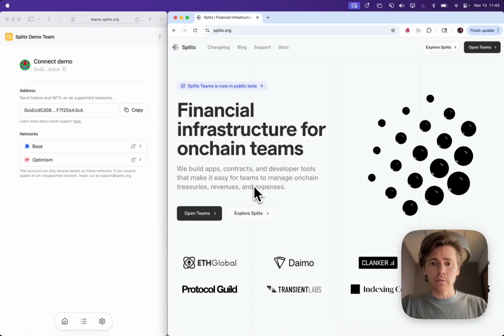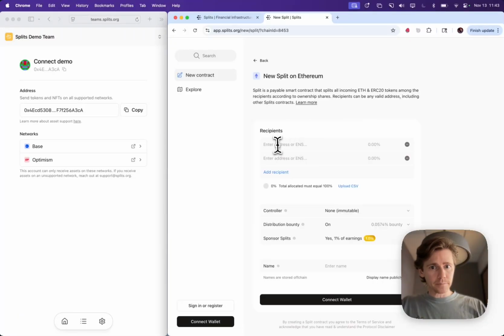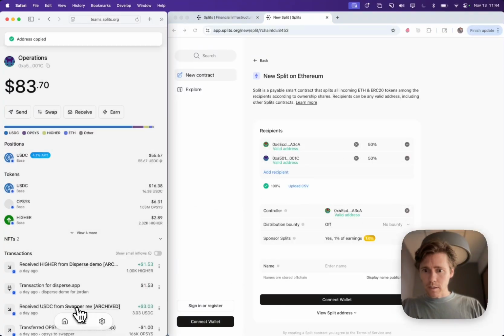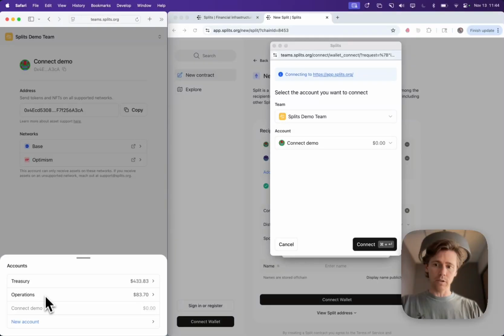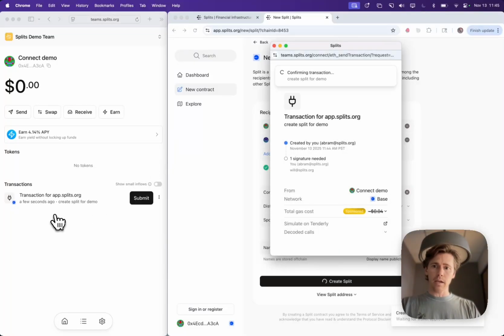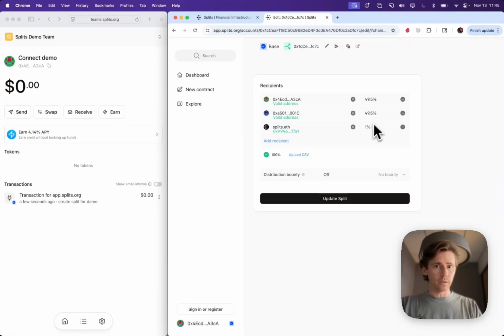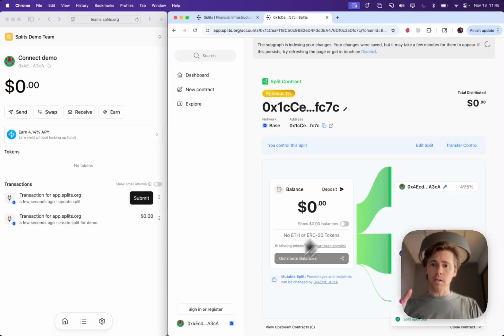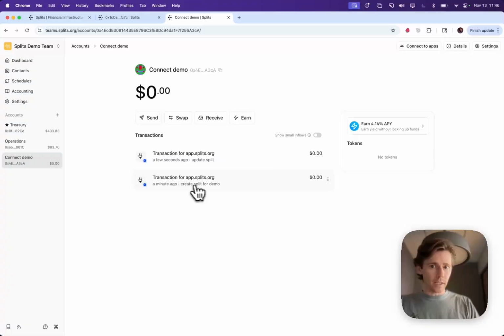Connect txns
Product tutorial - connect txns